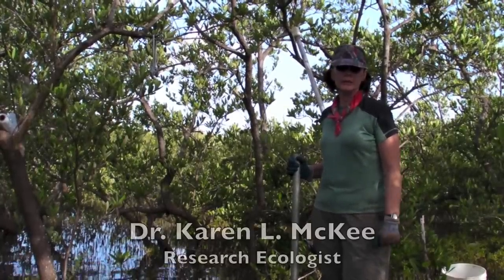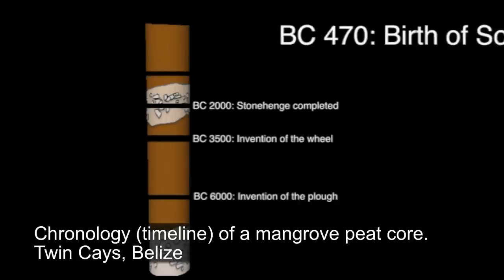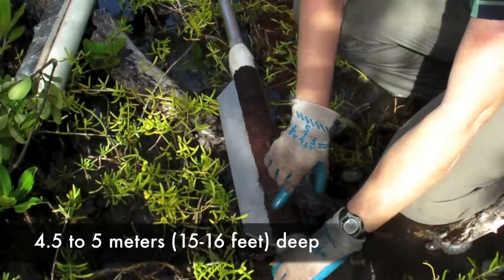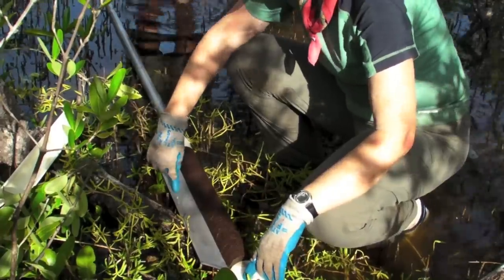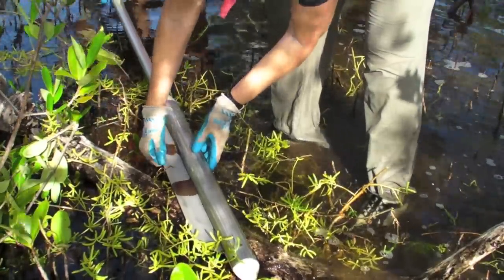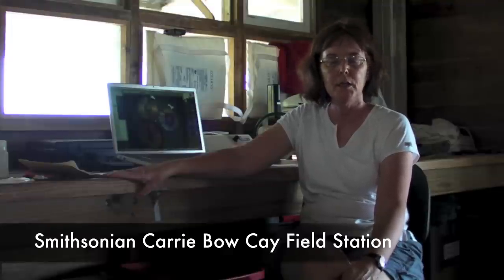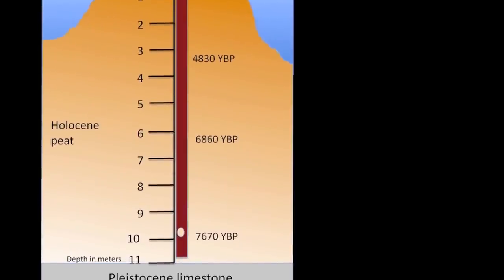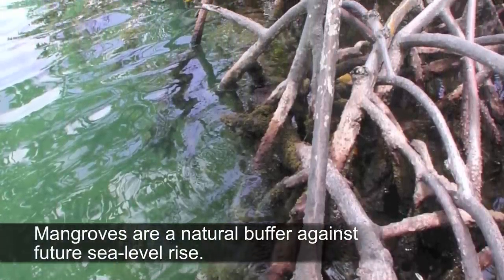What Lies Beneath: Using Mangrove Peat to Study Ancient Coastal Environments and Sea-Level Rise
This video describes how scientists study past changes in sea-level and coastal environments by analyzing mangrove peat.  Mangrove islands located off the coast of Belize are underlain by deep deposits of peat (organic soil), which retain a record of past sea level, vegetation, and climate.  By studying past changes in sea level and how intertidal ecosystems, such as mangroves, have responded to these changes, we can better predict what will happen in the future as sea levels increase.  The information generated by such research is critical to geophysical modeling efforts as well as to management and conservation of coastal ecosystems.